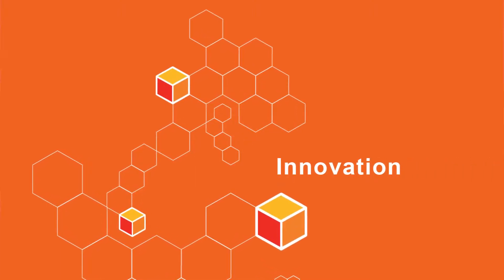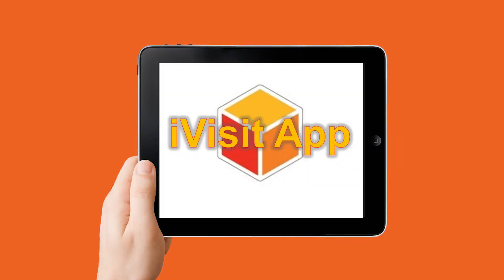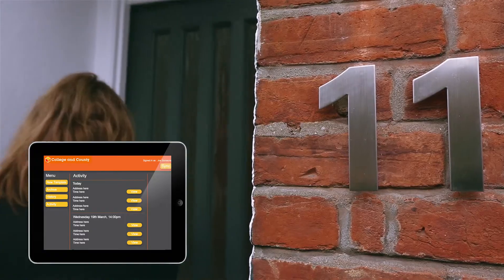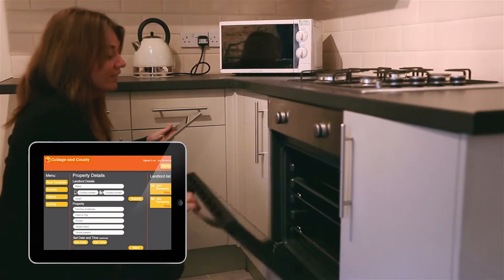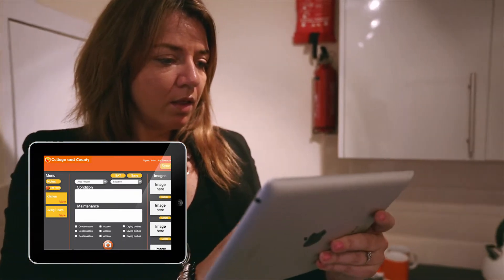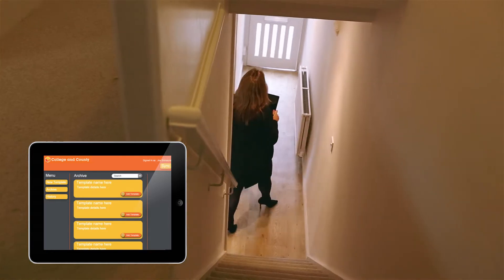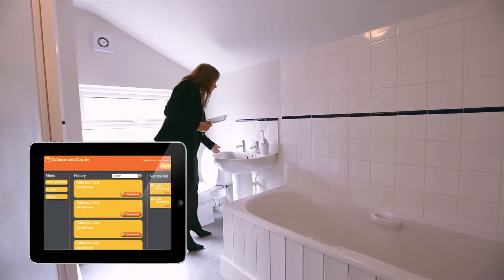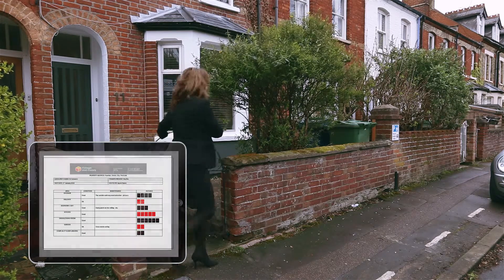College and County - IVisit App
An introduction to College and Countys IVisit App